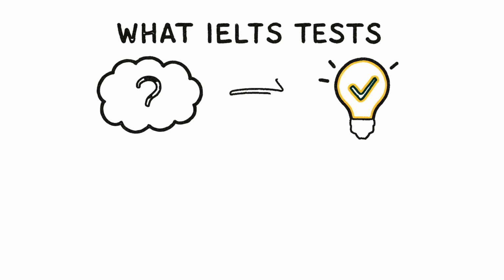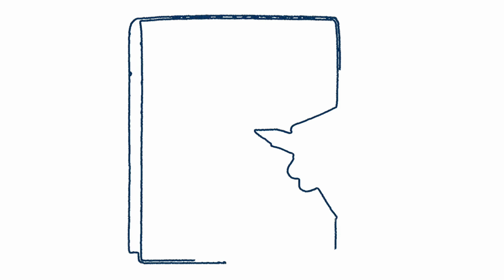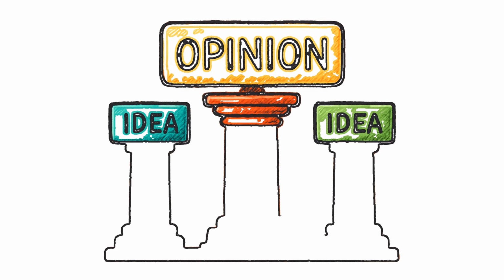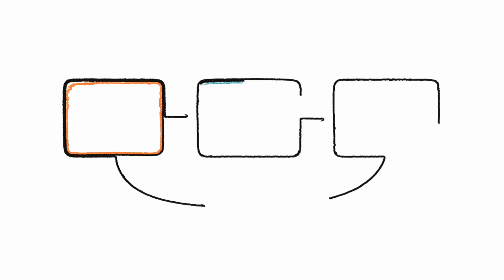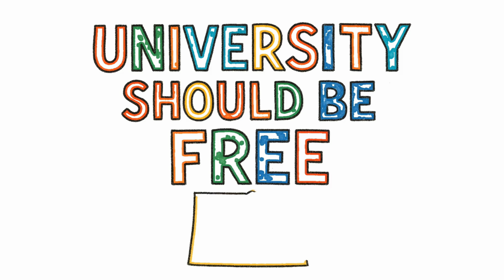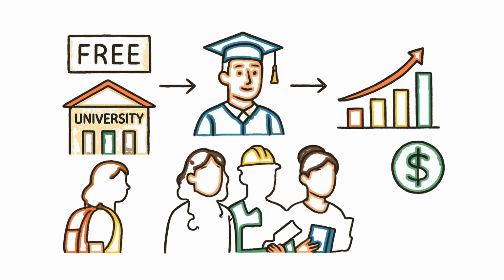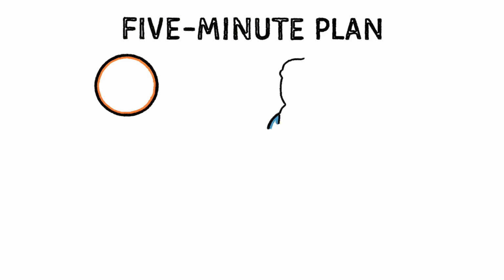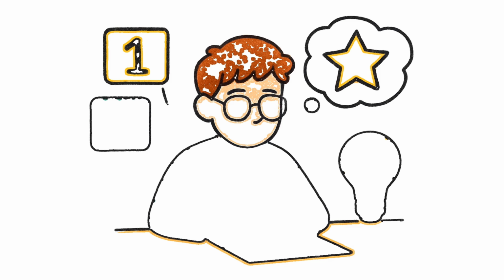How to Score Band 8+ in IELTS Writing Task 2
How to Generate IELTS Writing Task 2 Ideas Quickly | Sketch English

Have you ever opened the IELTS Writing Task 2 question and suddenly your mind goes blank? You read the question again and again, but no ideas come. Minutes pass, and the pressure starts building.

If this has happened to you, don’t worry — you’re not alone. And more importantly, there is a simple system to fix it.

In this lesson on Sketch English, I will show you a clear and practical method to generate IELTS essay ideas quickly, even if the topic looks unfamiliar. This strategy is based on how experienced IELTS teachers and exam invigilators approach the writing task.

Many students panic because they believe IELTS requires brilliant ideas or expert knowledge. In reality, IELTS examiners are looking for something much simpler: clear opinions, logical reasons, and relevant examples.

This whiteboard lesson explains how to stay calm, think logically, and build essay ideas step-by-step during the exam.

You will learn how to:
• Understand what the IELTS exam really tests in Writing Task 2
• Identify the type of essay question quickly
• Turn unfamiliar topics into simple, familiar themes
• Use cause, effect, and example thinking to build strong ideas
• Apply the 2×2 brainstorming grid to generate ideas in seconds
• Choose the easiest side in opinion essays to develop clearly

This video uses simple whiteboard drawings, keywords, and classroom-style explanations to make the process easy to understand and remember.

Whether you are preparing for IELTS Academic or IELTS General, this method will help you avoid panic and start writing with confidence.

📚 Perfect for:
• IELTS Band 5–7 students who struggle with idea generation
• Students who freeze when they see unfamiliar essay topics
• Anyone who wants a clear system for IELTS Writing Task 2

• IELTS Writing strategies
• Real exam techniques from experienced teachers

Practice regularly, stay calm in the exam, and remember:
Simple ideas, clearly explained, can achieve a high band score.